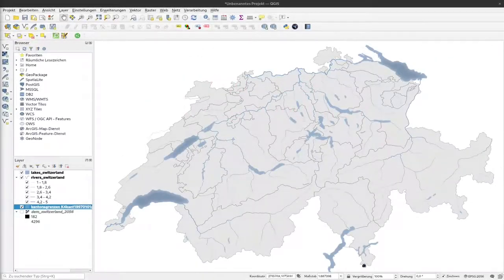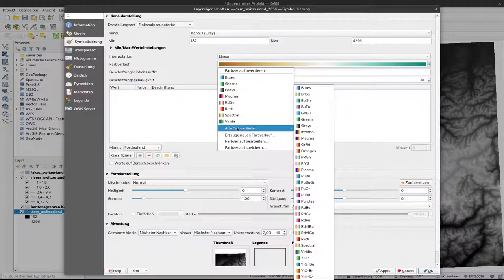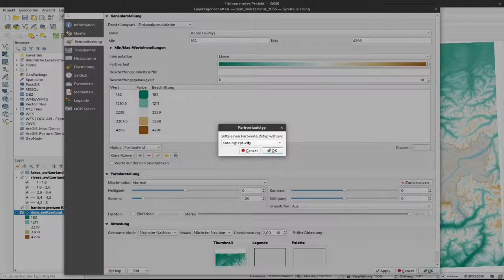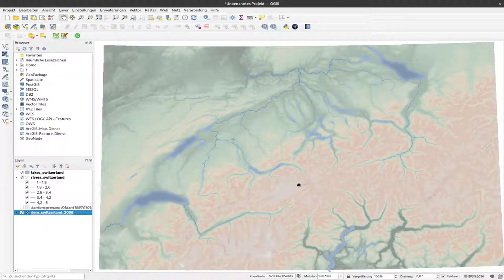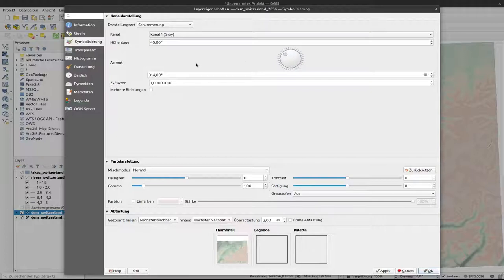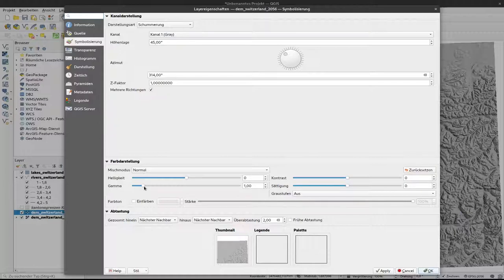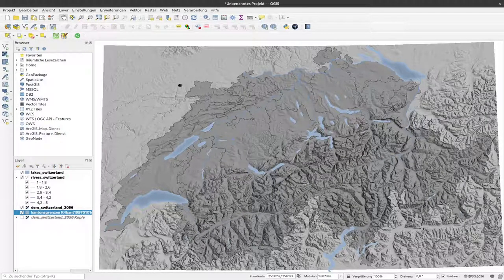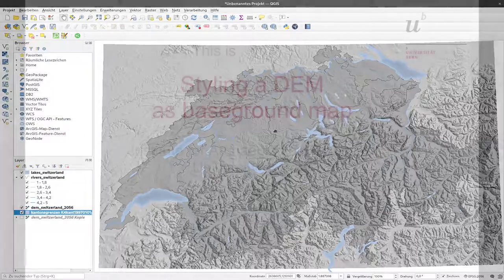25 - Styling DEM as a basemap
Building on the last video, this time we add a Digital Elevation Model (DEM) as a layer, which shows the topography and elevations. I would like to explain here how to colour it adequately and how to apply hillshading.